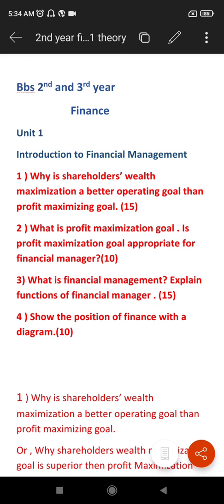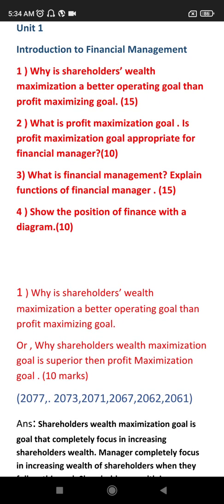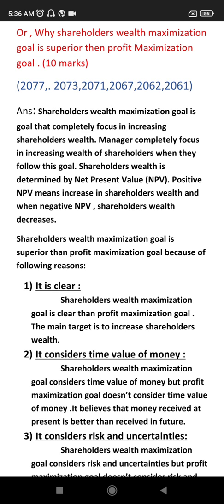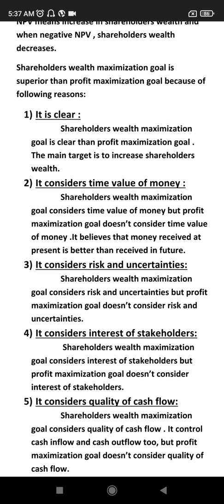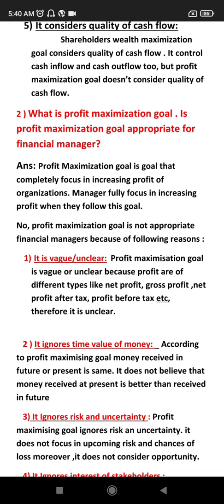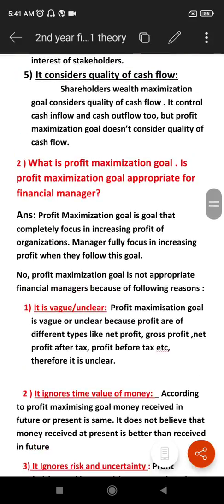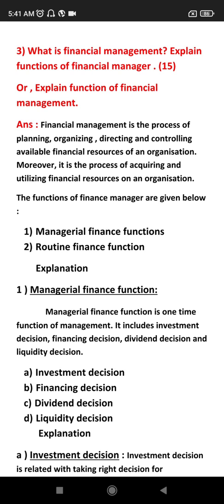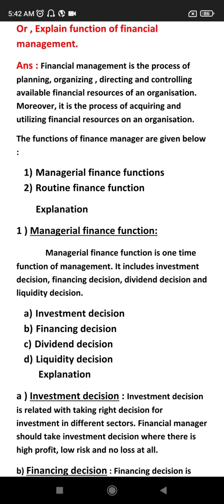Finance / Bbs 3rd yr/ Bbs 2nd yr/ Unit 1 / 15 marks theory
This video will tell you about financial management, functions of financial manager, shareholders wealth maximization goal , profit maximization goal, position of finance in diagram.